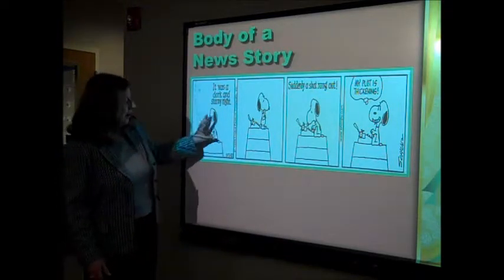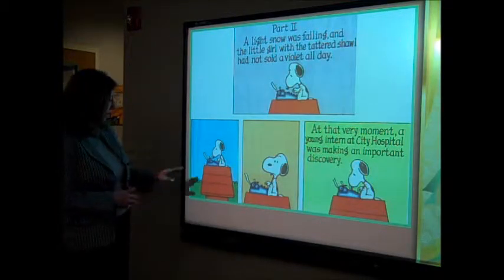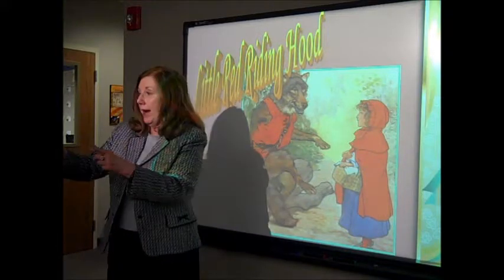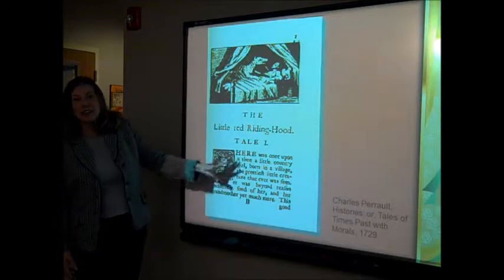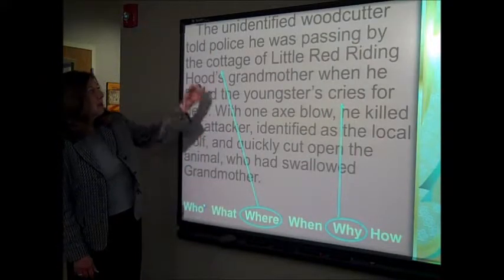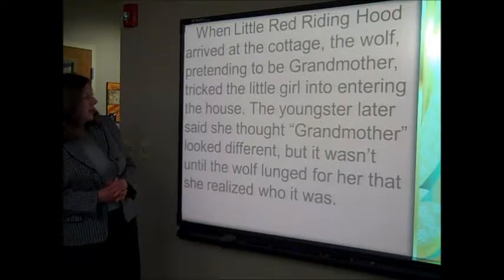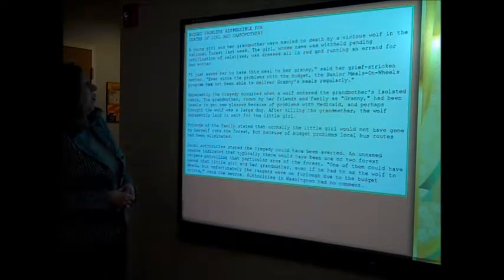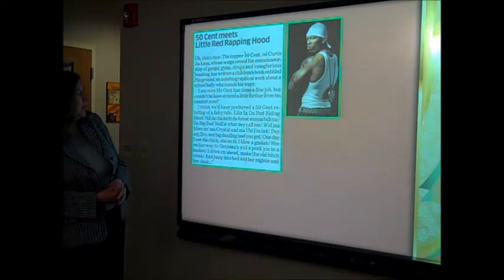Inverted pyramid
Laramie County Community College Mass Media Instructor Rosalind Schliske instructs students on writing in inverted pyramid.